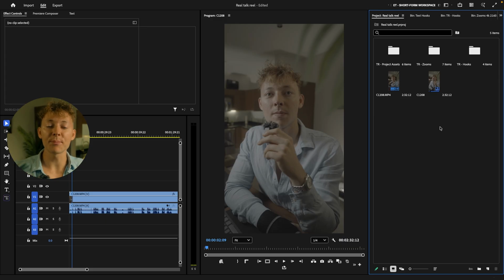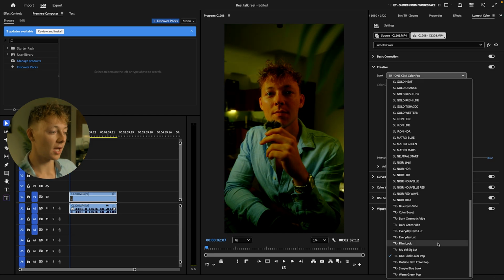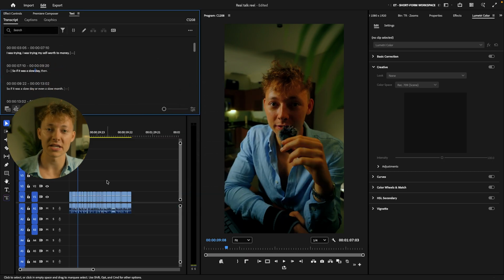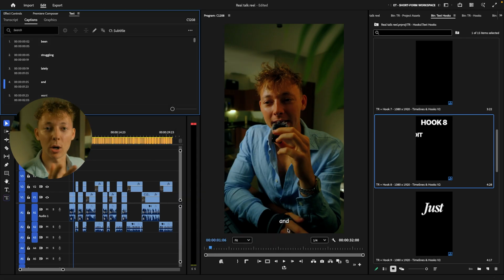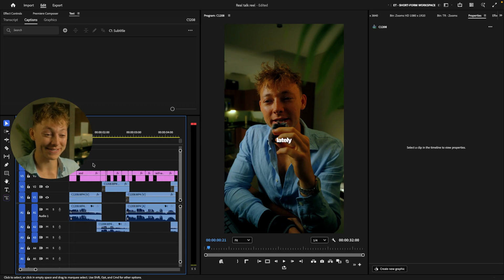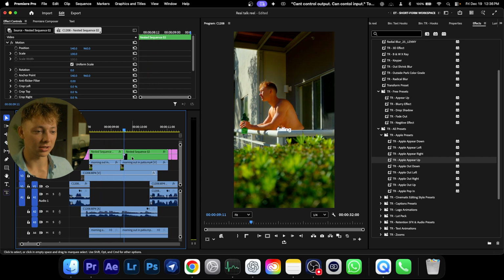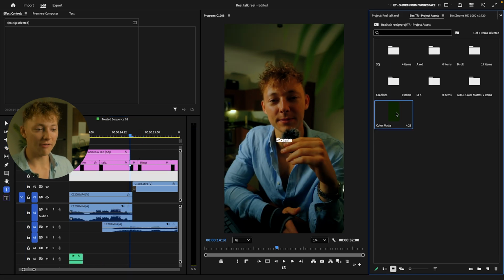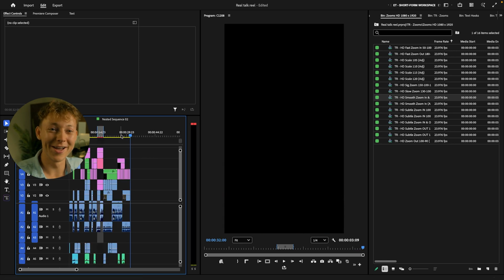The Editing Style That Makes Instagram Reels Look Pro (Premiere Pro 2025)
All Pack Bundle + Free Course! : (Used in video)

Time Codes:
00:00 - Intro
0:40 - Basic Cuts & Pro Tips for faster, cleaner edits
7:15 - Setting up Aesthetic Captions
10:36 - MOST IMPORTANT PART Creating Hook (Ps: did it in 3 mins. that easy)
13:05 - Adding B roll & Text Animations